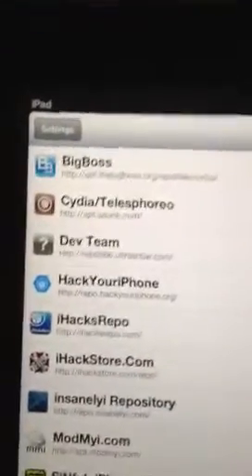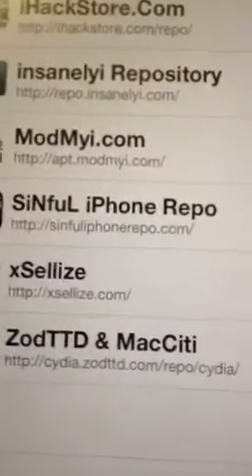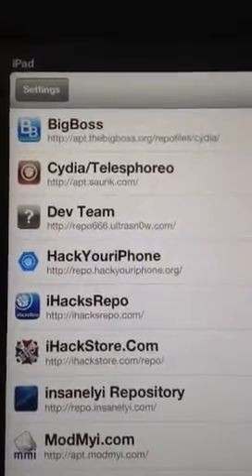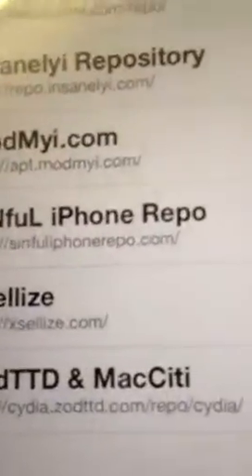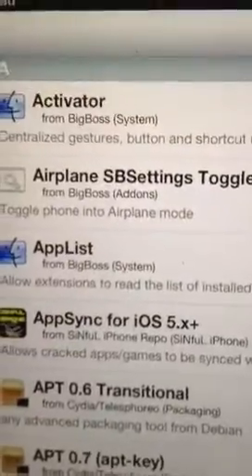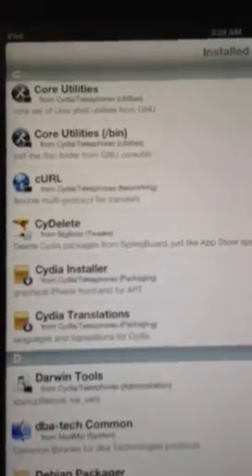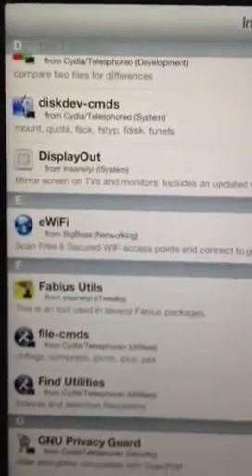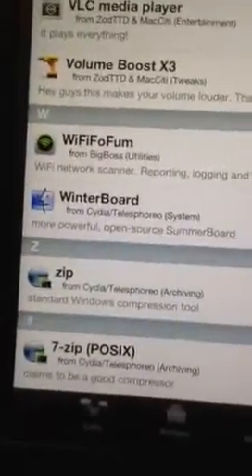What to do after you jailbreak your new ipad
These will get you started on most of the basic and cool stuff..